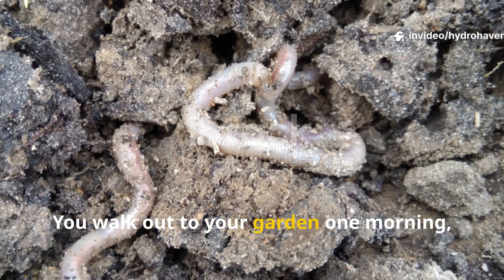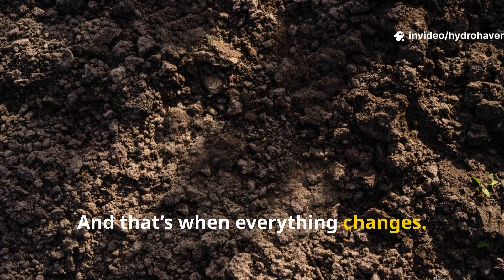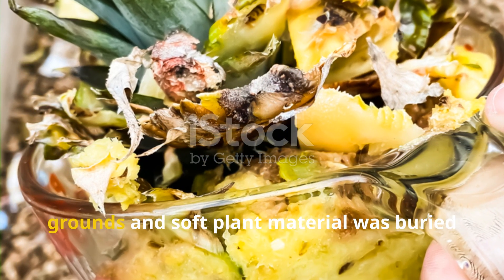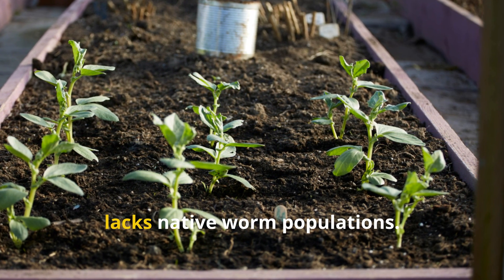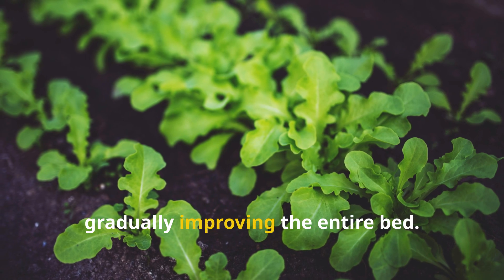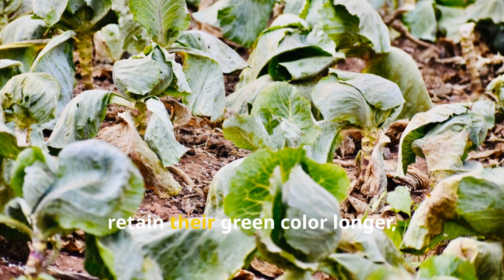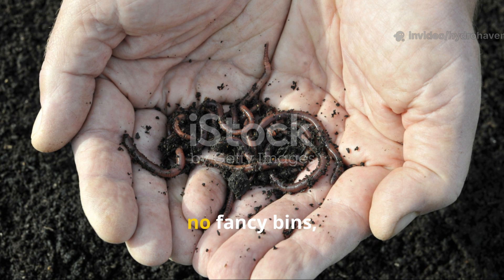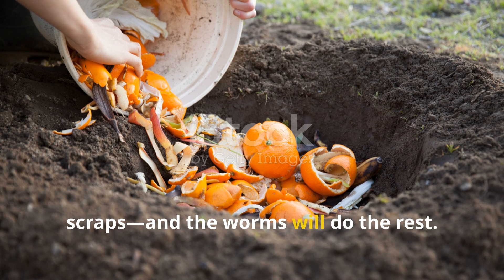I Buried This Under My Mulch—And Worms Flooded In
Want earthworms to come naturally to your raised beds without buying a single one? This easy, no-turn method brought worms swarming into my soil in just days. The secret? A surprisingly simple ingredient buried just under the mulch layer. Watch what happened next!

💬 Have you ever buried anything under your mulch and seen a difference?

🌱 What You’ll Learn in This Video:
The exact material buried under the mulch and why it attracts worms

Step-by-step footage of the setup in a real garden bed

Time-lapse of worm activity increase over 3 to 5 days

Soil structure before and after the method

The soil science behind decomposition, microbe attraction, and worm behavior

Best mulch types to pair with this technique

When to bury and how deep for fast results

📌 This Video Also Covers:
How buried kitchen scraps differ from trench composting

The link between mulch layers and earthworm castings

Worm castings as a sign of healthy soil

Mistakes to avoid when burying organic matter

Best time of year for boosting worm populations

What materials repel worms and what brings them in

Worm activity as an indicator of soil oxygen and fertility

🔍 People Also Ask (20 Keyword-Rich Google Questions):
What can I bury under mulch to attract worms?

Do worms like banana peels or coffee grounds?

How deep should I bury organic matter to attract earthworms?

What is the best mulch to use for worm-friendly beds?

How long does it take for buried food to attract worms?

Do leaves under mulch bring in worms?

Is it okay to bury kitchen scraps in the garden?

Can compost attract worms to your soil naturally?

What is the fastest way to increase earthworm numbers?

Does mulch alone bring worms to the soil?

Should I water after burying food scraps?

What happens if worms eat too much nitrogen-rich material?

Why are there no worms in my raised bed?

Can I just dump compost under mulch?

Do earthworms eat mulch directly?

Is burying food waste safe for vegetables?

What time of year is best to build worm habitat?

How do I tell if worms are active in my garden?

Is trench composting the same as this?

How do I keep pests away from buried scraps?

👉 HydroHaven is where real soil science meets hands-in-the-dirt gardening.